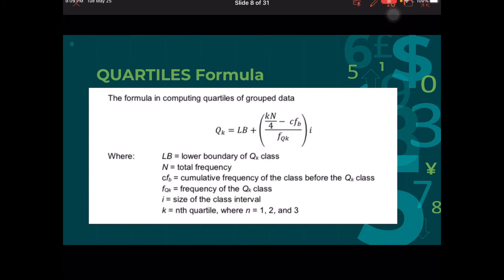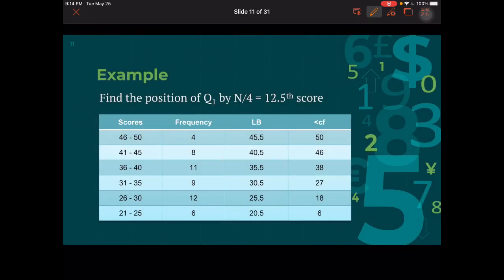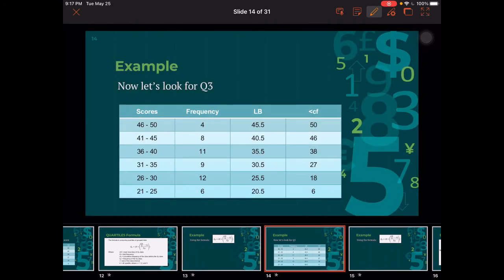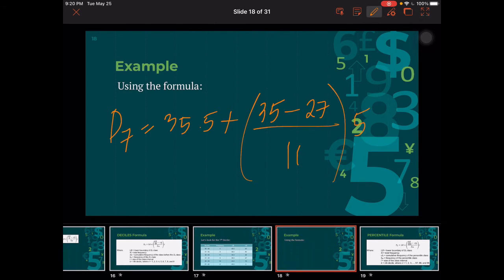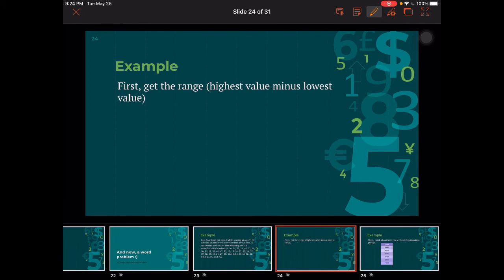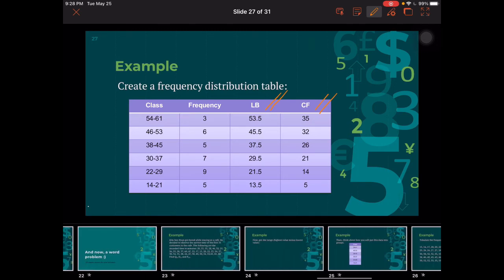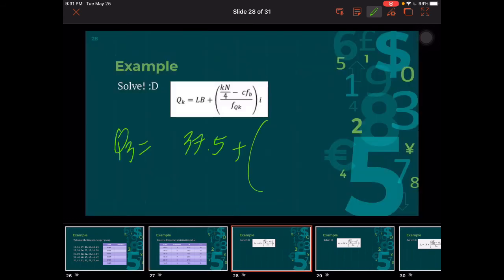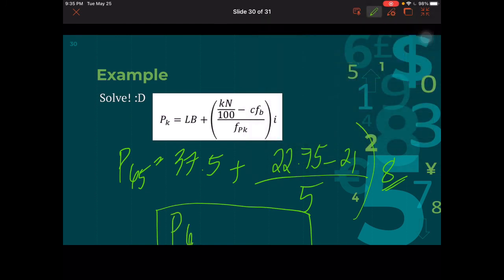G10 - Measure of Position (Grouped Data)